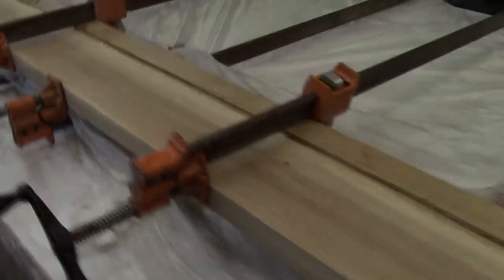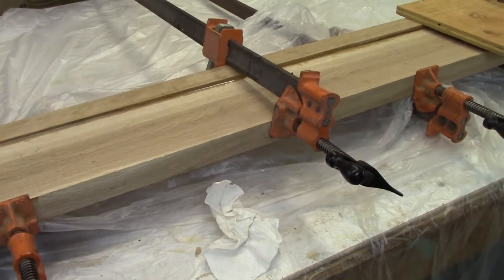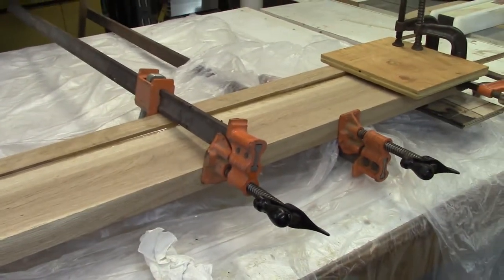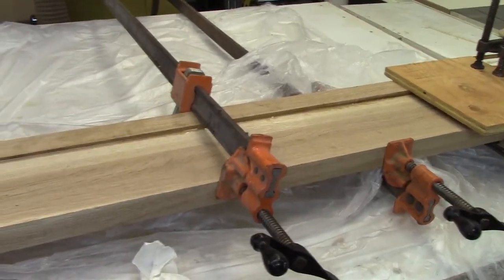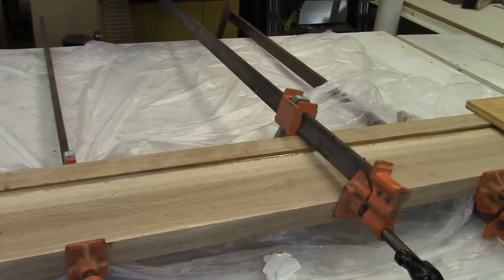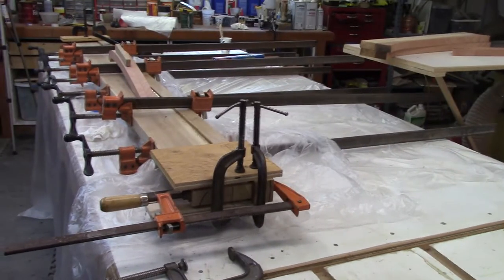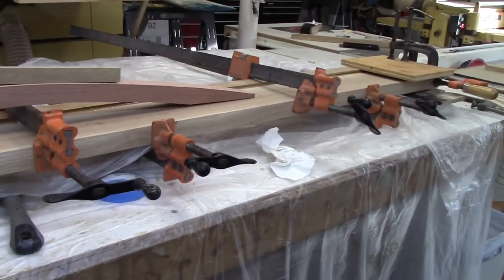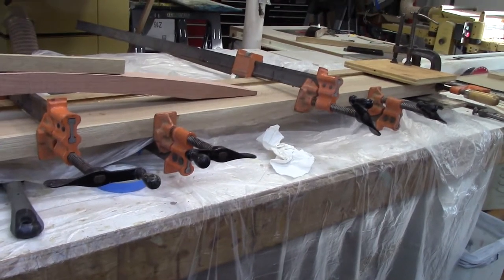Wood Core Rudder Build, Part 2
This is part 2 of the wood core rudder build.  It shows the blank being built up and the starting points for the large router base and foil jig.